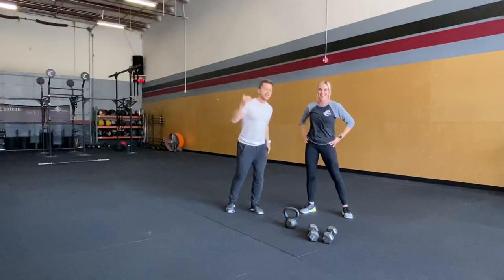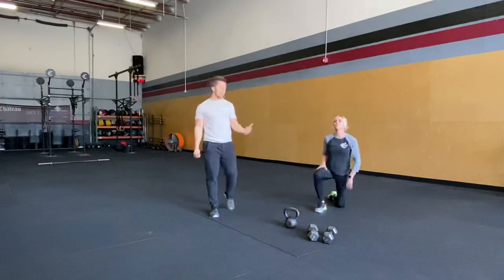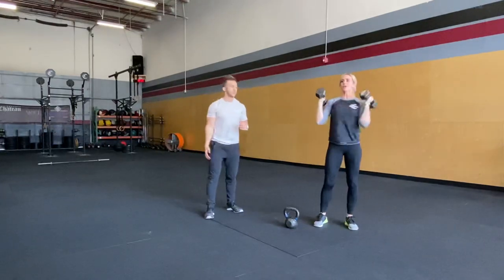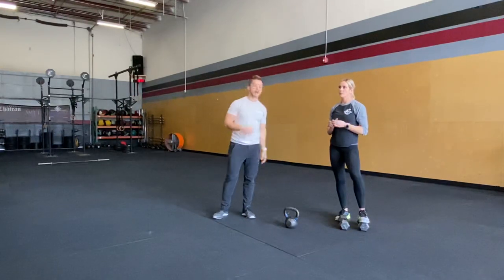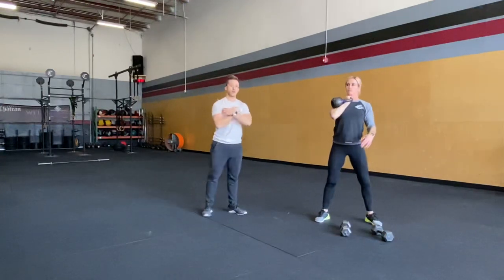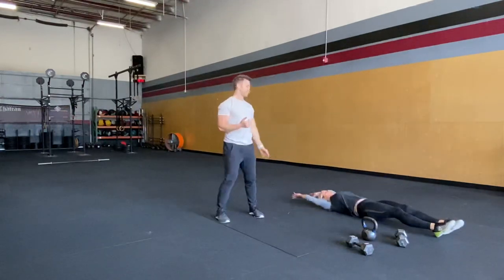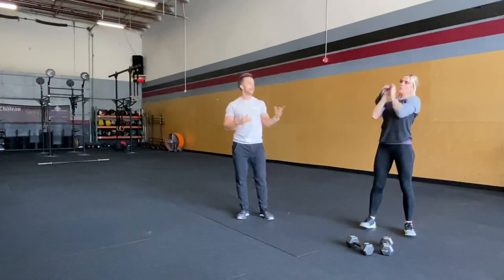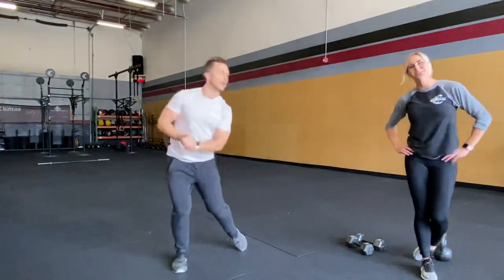3.21.20 Workout Explanation - CrossFit Chateau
At Home & Regular (for home)
WOD: Run, DB Push Press, Sit Ups, Wall Balls, 35 Burpees, TTB/V-Ups, DB Hang Snatch, DB Thrusters